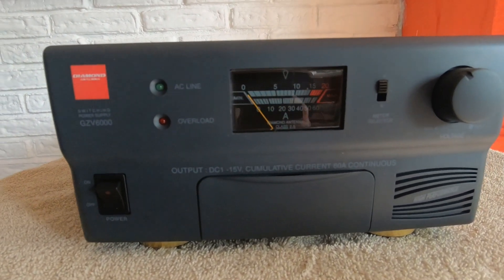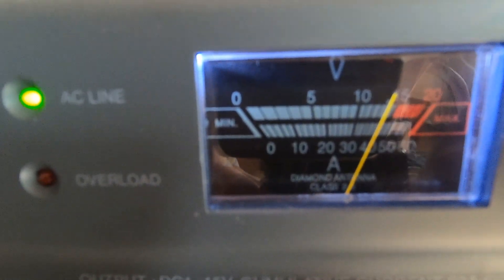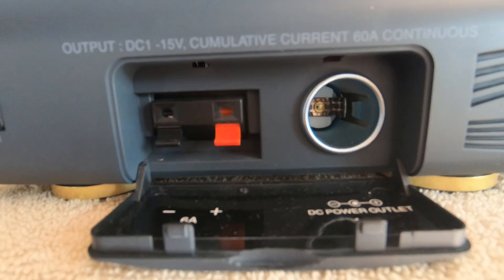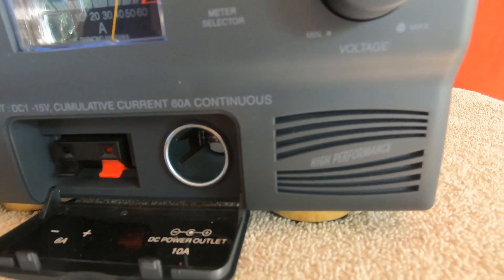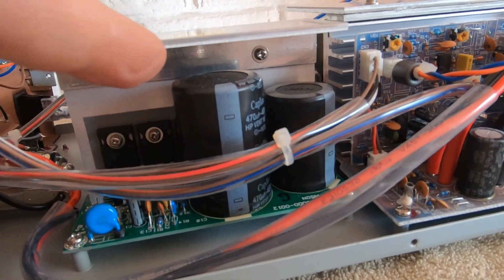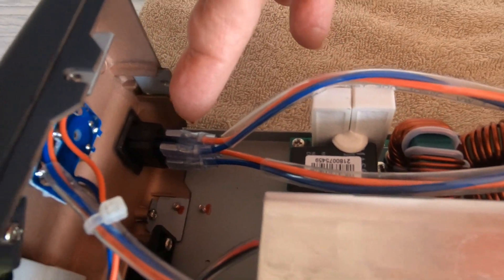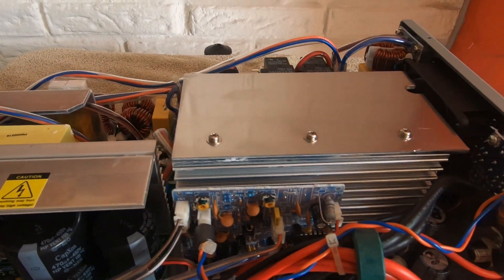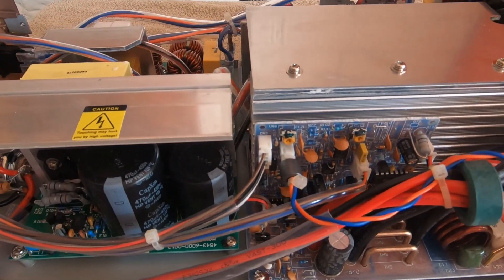DIAMOND GZV 6000.HEAVY DUTY 60 AMP POWER SUPPLY,WHAT IS INSIDE.....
Hello,i had the opportunity to have a look inside a Diamond 60 amp switching power suppy,i was very curious what you get for your money,i dont know to much how it works,but it looks very solid and well put together,all the parts seem easy to replace if needed,lots of shielding,hope someone found this useful,thanks from Rotterdam,l Features:
• Size: 8.25" x 4.5" x 16"
• Weight: 12.8 lbs.
• 60 Amp Continuous Rating, 100% Duty Cycle
• Variable Voltage Control 1-15 VDC
• Voltage Control Knob has center detent at 13.5 VDC
• Overload & short-circuit protection with Current Foldback at approximately 62 Amp
• Over Temperature Protection; variable speed fan automatically controlled for quiet operation
• Meter Selector allows monitoring of voltage & current
• Access to front panel DC terminals and cigarette lighter jack; standard 60A terminals on rear panel
• Built-in 8W speaker
• Circuitry yields high RFI protection from external sources
• AC line filter for EMI protection
• Standard 3-wire heavy duty line cord
• Power Indicator & Overload Indicator
• Accepts 100-240 VAC ± 20% 50-60 cps
• Ripple & Noise less than 8 mV r.m.s.
• 1 Year Limited Warranty